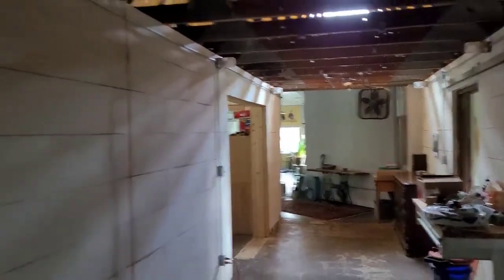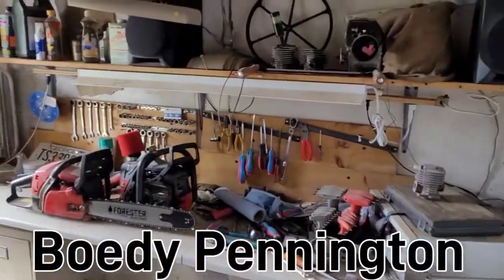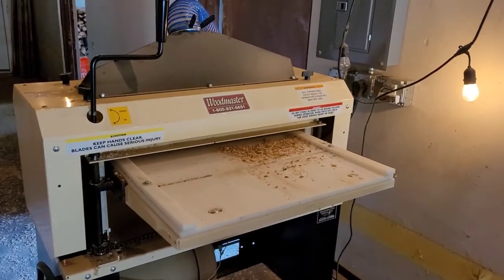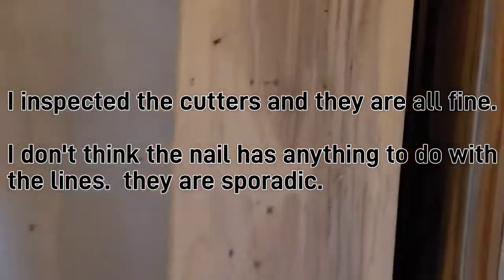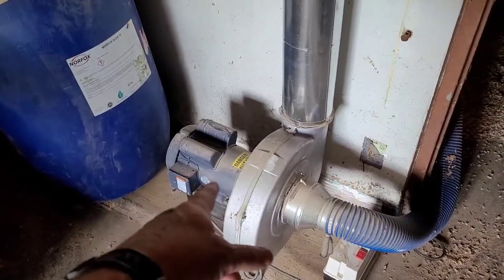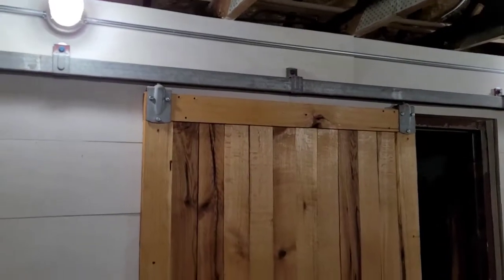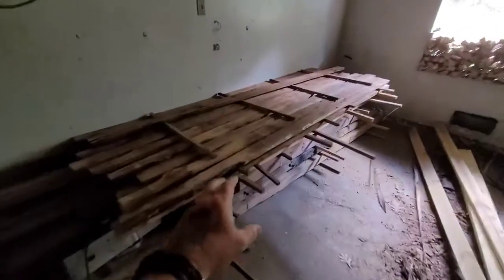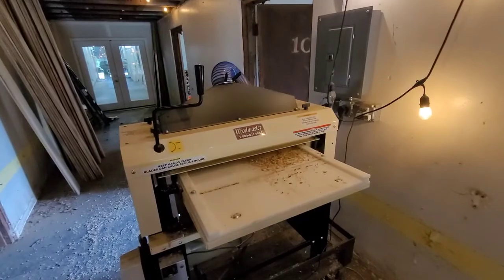Thoughts on my Woodmaster 725PM 25" Planer